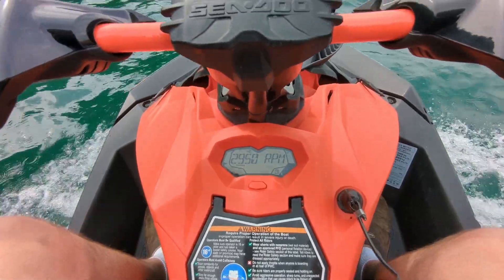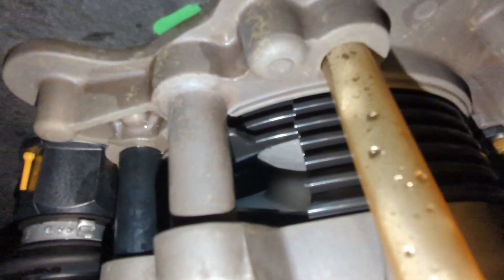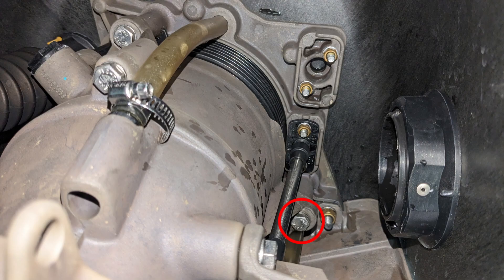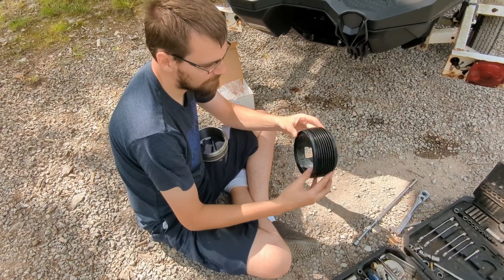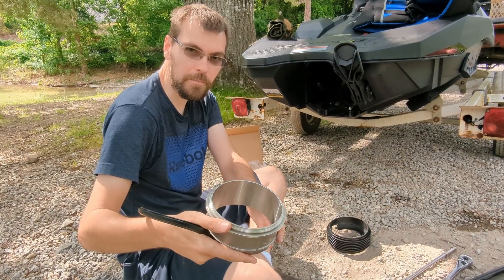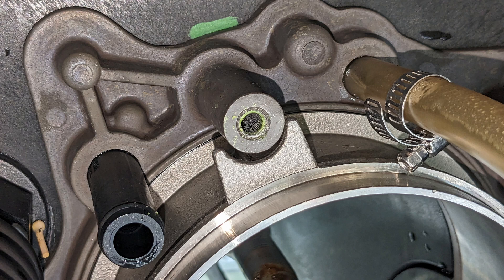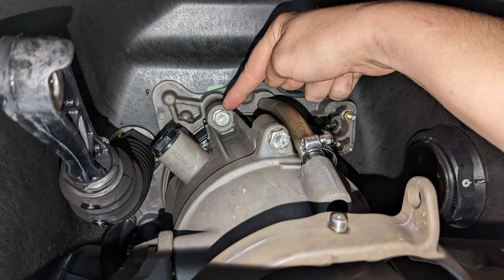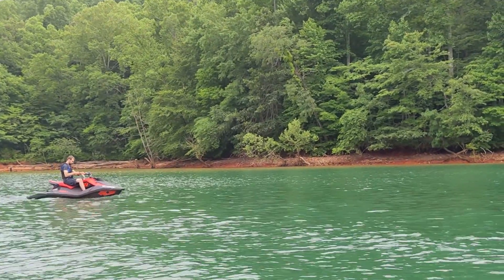Sea-doo Spark wear ring replacement, stainless steel upgrade.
The Seadoo Spark wear rings are also an integral part of the jet pump. Debris can easily crack or break the wear ring which leads to poor or no acceleration.

I highly recommend switching to a stainless steel wear ring on the spark models as the added strength and lack of flexibility the stock plastic wear rings have is a huge performance and reliability upgrade.

In this video we show the process of removing the jet pump, replacing the wear ring and reinstalling the new wear ring.

Here are products seen in this video you may want:
➡Stock style plastic wear ring
➡Upgraded Stainless steel wear ring
➡New seal for wear ring

0:00 Intro
0:43 Finding problem
1:00 Removing pump
2:00 Upgrade wear ring
3:22 Install tips
5:02 Results

These links shown on my channel are quite likely affiliate links which earn me a commission from your purchases at no extra cost to you, but helps me keep making these videos.